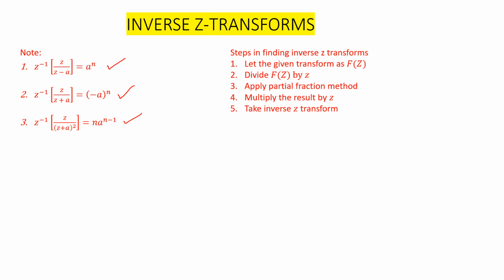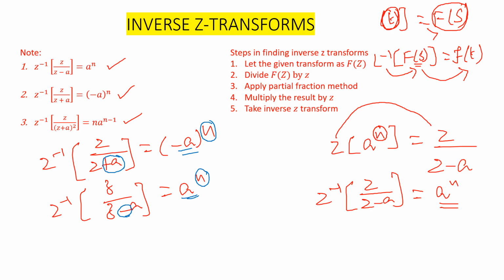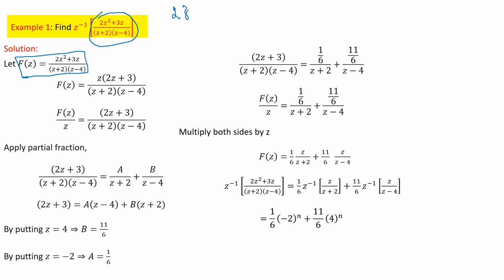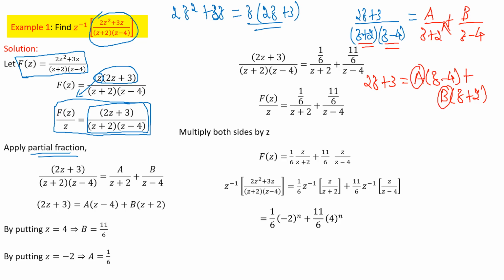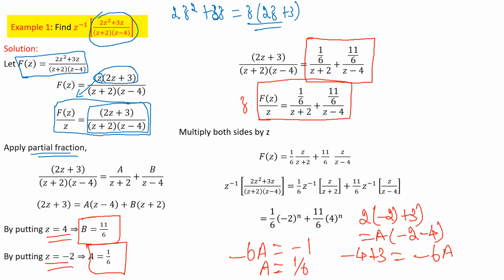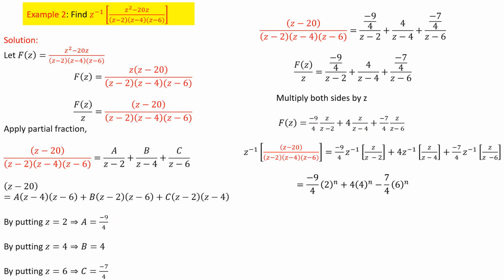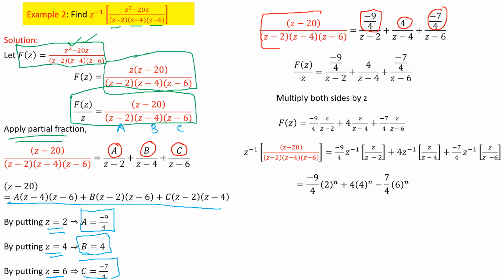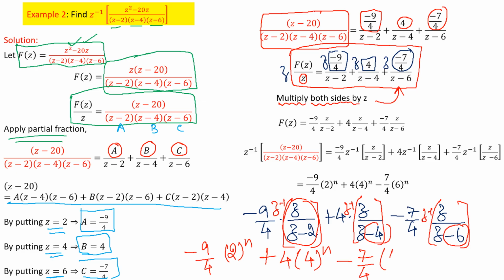INVERSE Z TRANSFORM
THIS VIDEO WILL EXPLAIN THE CONCEPT OF INVERSE Z TRANSFORM